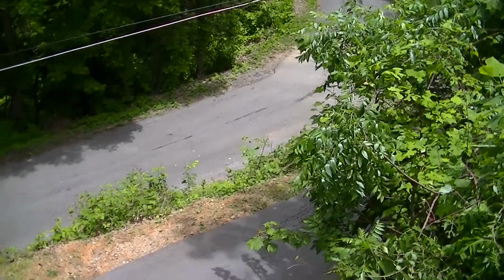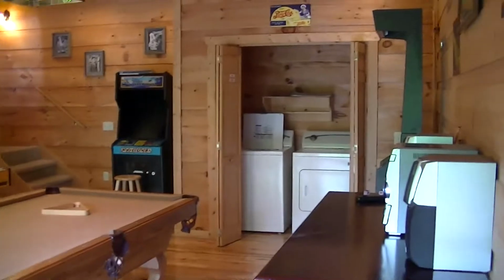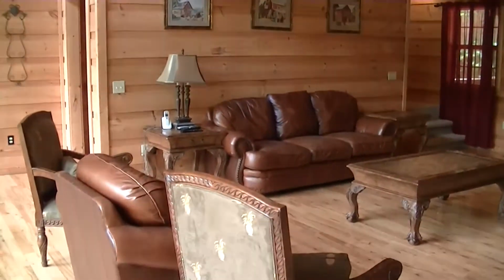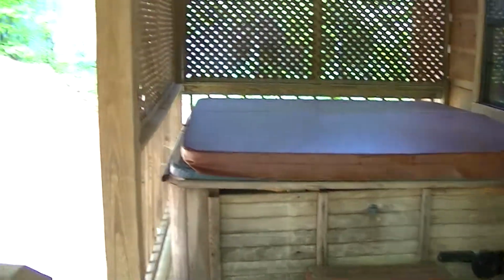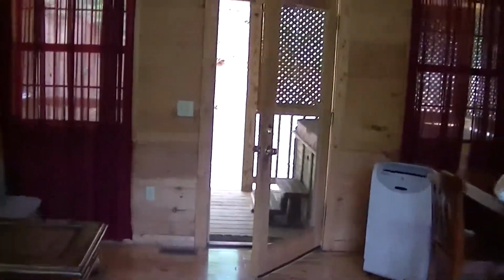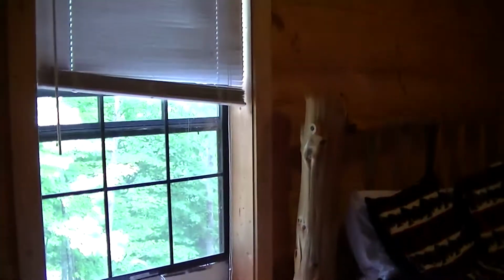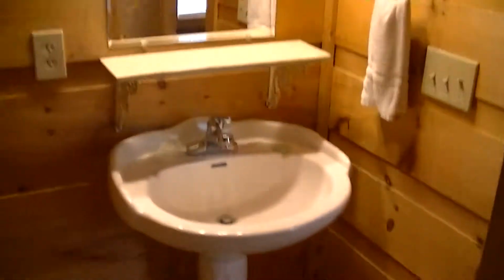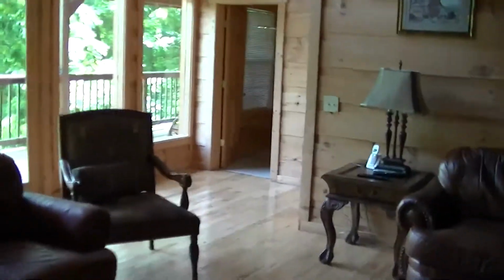809 Chestnut - Gatlinburg Rental Cabin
809 Chestnut - Gatlinburg rental cabin in Chalet Village North. 5 bedroom, 5 bath cabin.